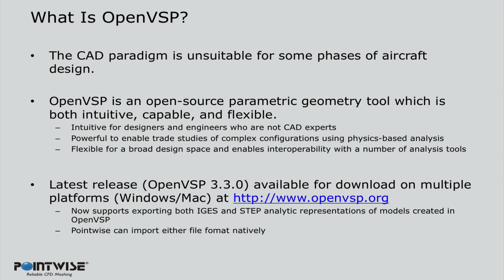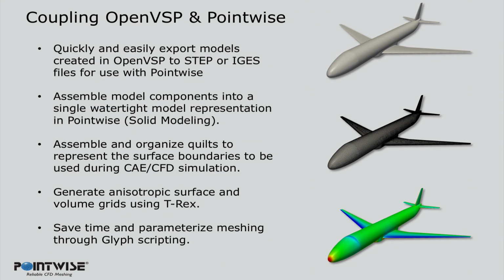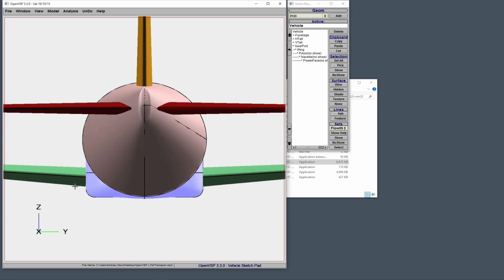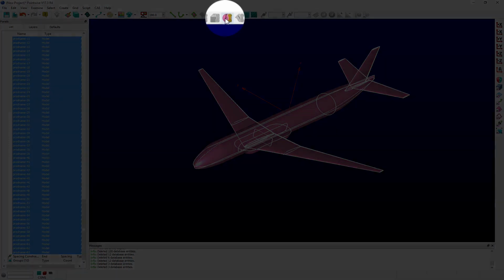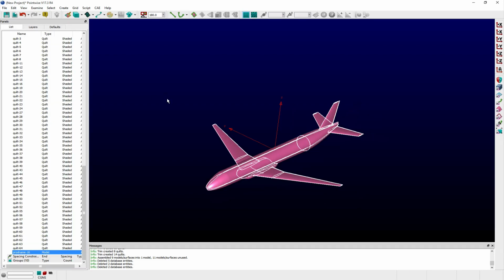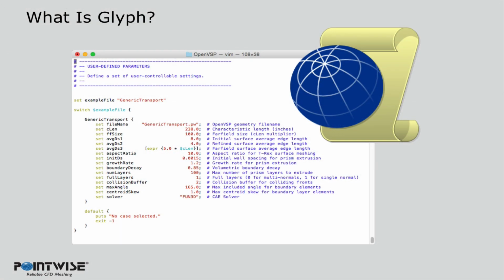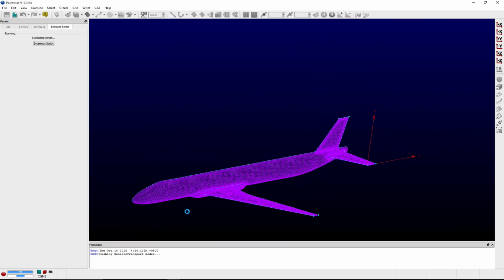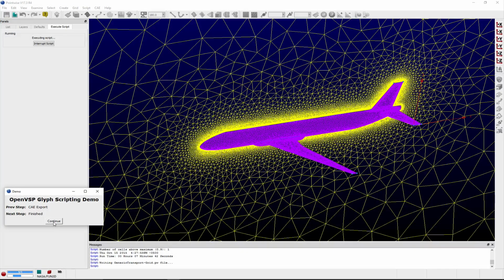Using Automated Meshing for Analysis in Conceptual Design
Aircraft design is typically separated into three distinct phases: conceptual design, preliminary design, and detailed design. Each design phase is defined by varying measures of detail, and as a result many software tools used in computer-aided engineering (CAE) applications are not easily adapted to meet the disparate requirements of each design phase. OpenVSP is one tool that aims to make parametric geometry definition more suitable during conceptual design than conventional CAD packages.

In this video we demonstrate how Pointwise's scripting environment, Glyph, can be used to automate creation of viscous, anisotropic meshes suitable for high fidelity analysis such as computational fluid dynamics (CFD) and finite element analysis (FEA) using a parametric generic transport aircraft model exported from OpenVSP.

In this Let's Talk Meshing webcast, you will learn how to:

Export analytic geometry from OpenVSP
Seamlessly import OpenVSP STEP files into Pointwise
Quickly trim and organize the geometry using Solid Modeling
Generate anisotropic surface and volume grids using T-Rex (anisotropic tetrahedral extrusion)
Save time and parameterize meshing through Glyph scripting